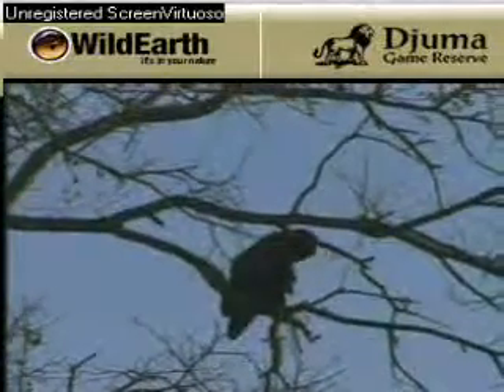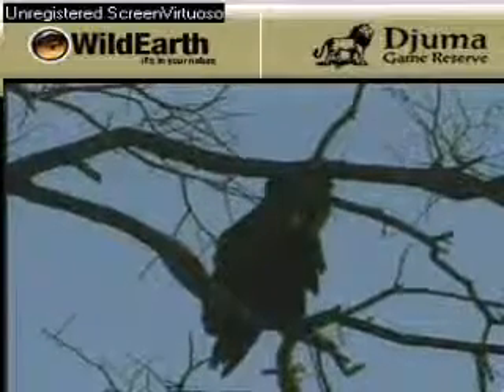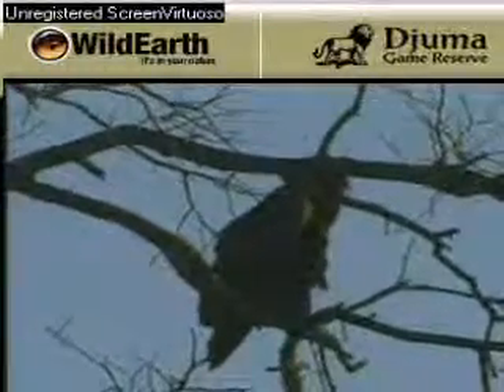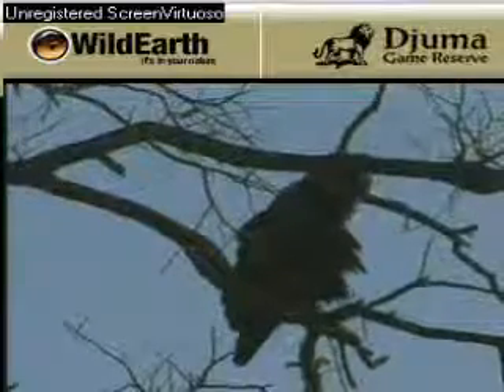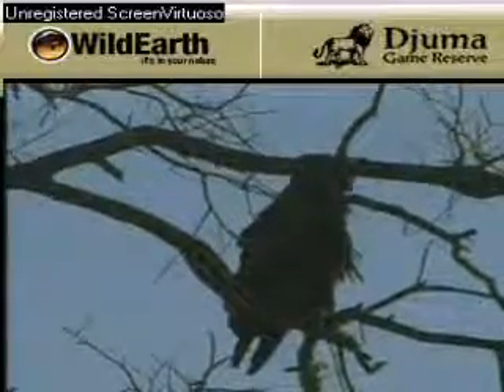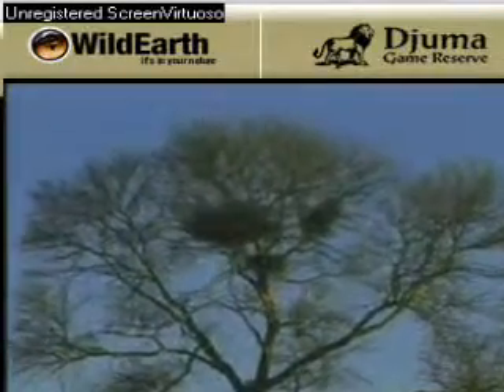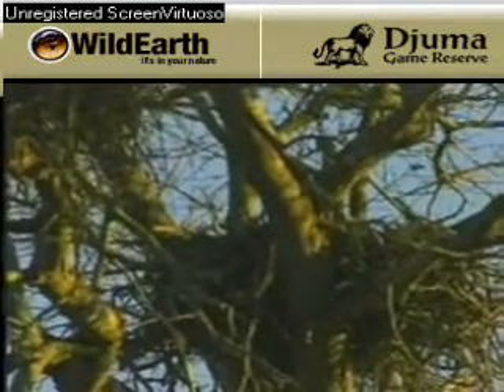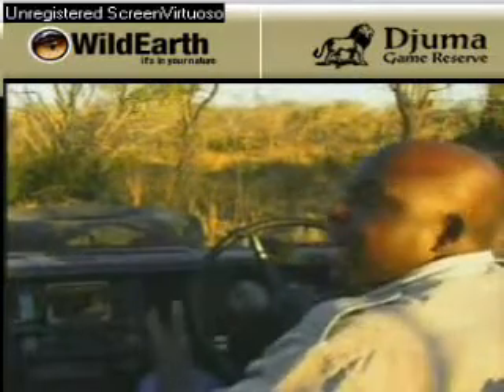Sunset 080907-9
Bateleur Eagle and Bateleur's nest.
Another nest near is one of Red-Billed Buffalo Weaver.